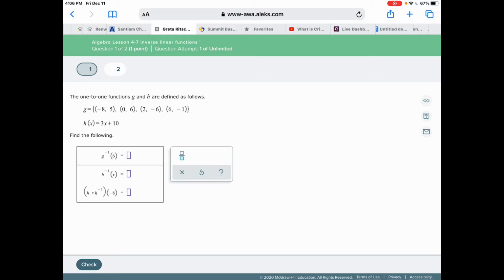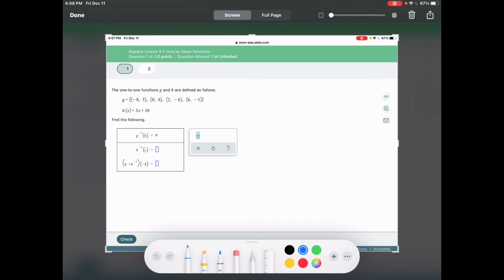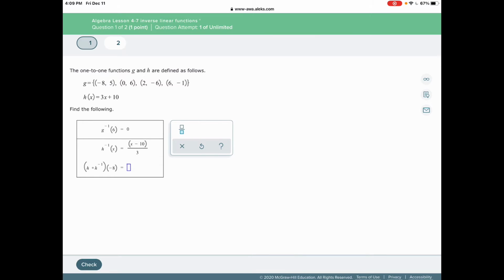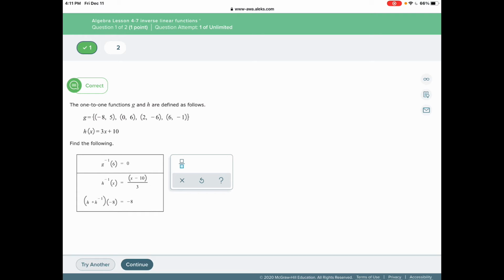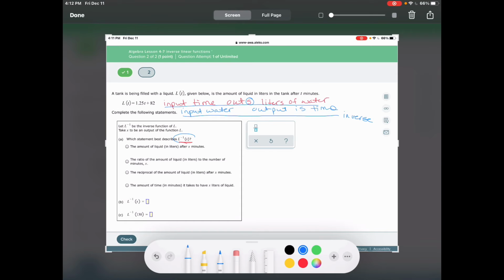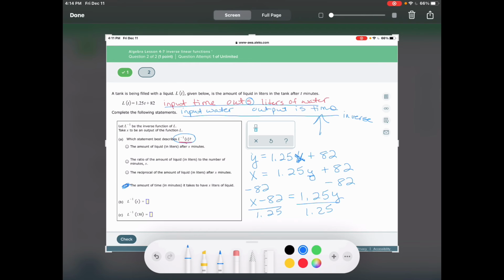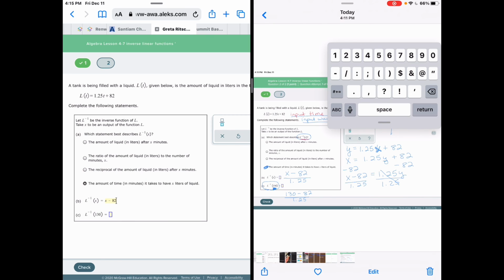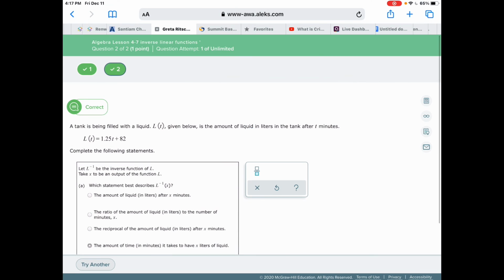Homework Help Lesson 4-7 Problem Examples